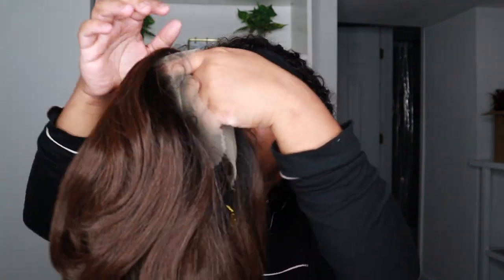NEW! Outre Synthetic Hair Sleeklay Part HD Lace Front Wig - ARA | Courtney Jinean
Outre Synthetic Hair Sleeklay Part HD Lace Front Wig - ARA

COLOR SHOWN : DR4/BLSDBL (DR/CHOCOLATESWIRL)

STYLE : WAVY

LENGTH : 14"

LAYS FLATTER, LAYS BETTER.

FEATURES
- Wider Hand-tied Lace Part
- Extra Hand-tied Lace Edges
- HD Transparent Lace
- 5” Deep Lace Part
- Deep C-LacePart
- Flat Lace Finish
- Natural Baby Hairs
- Hump-less, Laid finish
- Heat-Friendly

WHAT IS SLEEKLAY PART?
More hand-Tied lace near the part creates a sleek, flat look.
Get a hump-less, laid finish with no heat styling required.

 courtney jinean outre courtney jinean wigs outre sleeklay part ara courtney jinean bangs courtney jinean latisha wigtypes